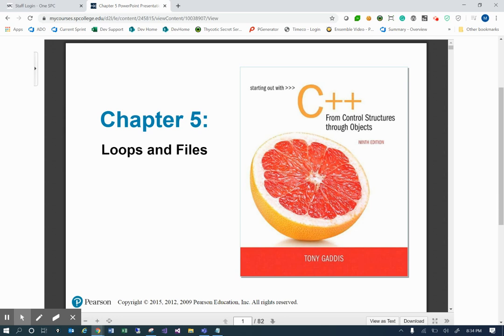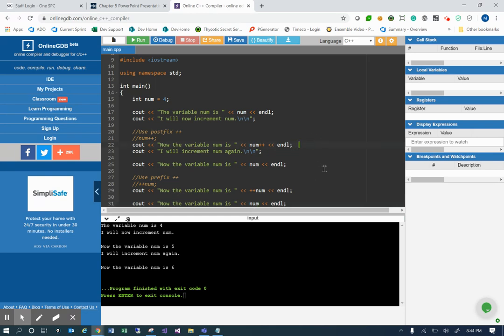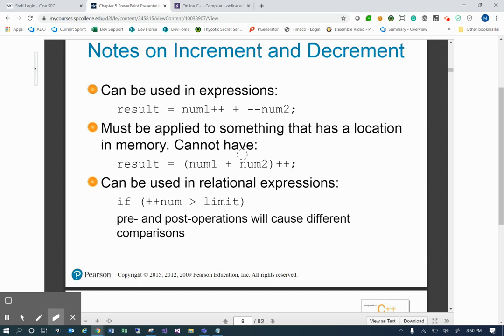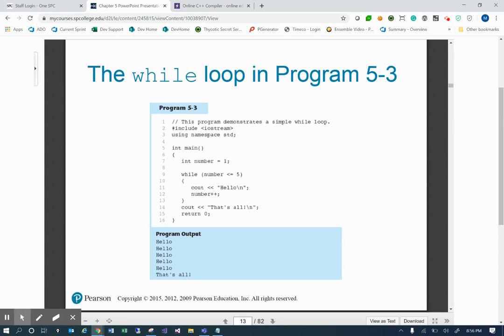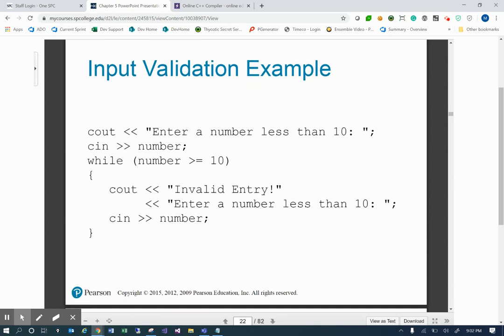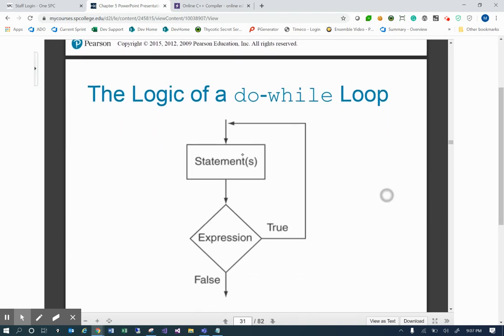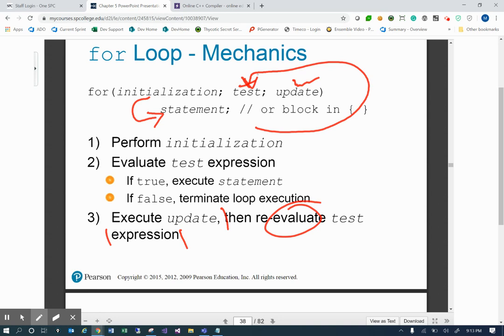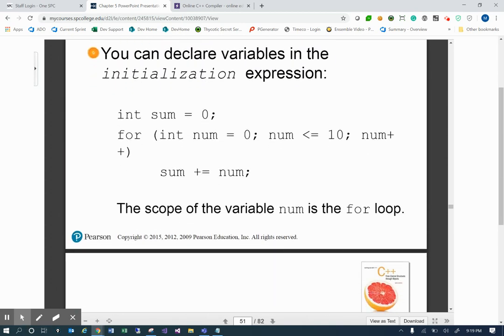COP2220: Chapter 5 - Part 1